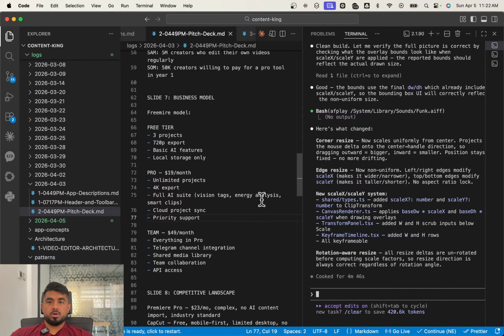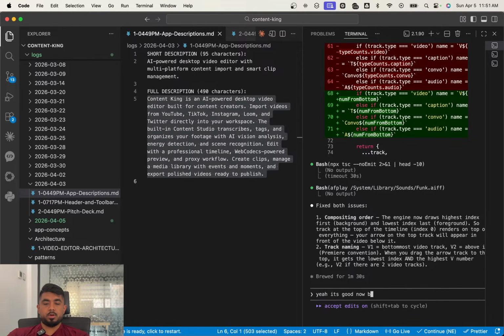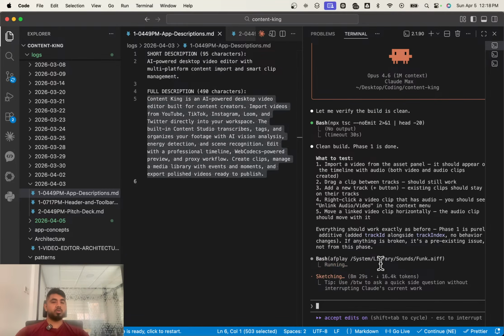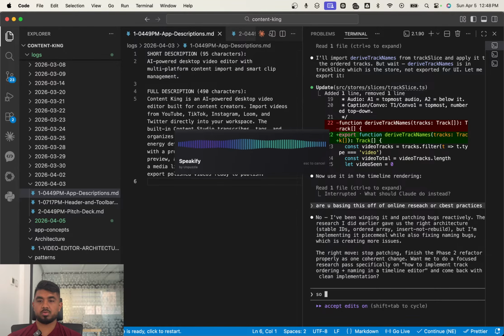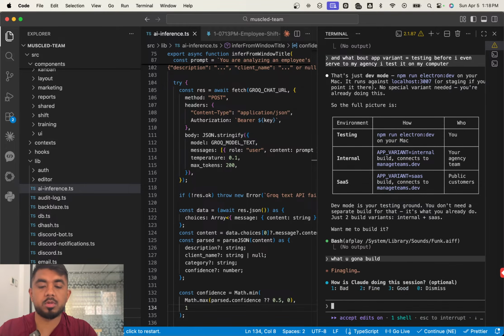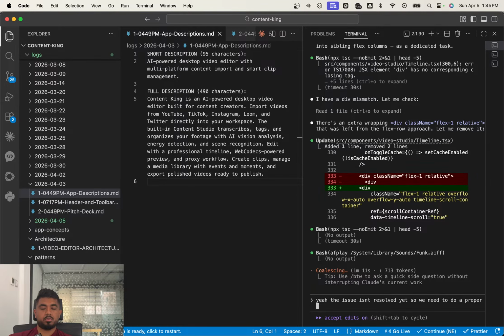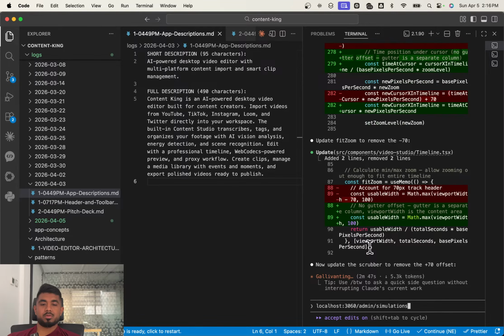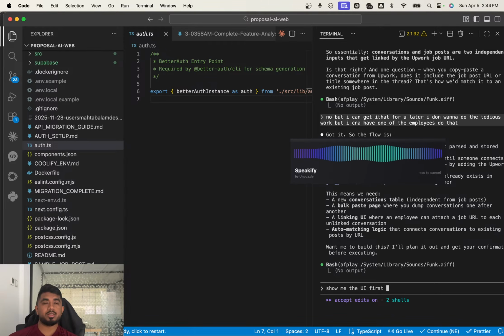Day 27 Part 2 Of Vibe Coding Until I Make $1,000,000 With SaaS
A civil engineering graduate that worked at Canadian National Railway (as an intern) and AECOM, while teaching myself to code during my uni years to eventually getting fired from my full time job in Oct, 2017 and haven't looked back since.

Tried dropshipping, had some success, pivoted to Upwork and providing Shopify services, then theme dev services then app dev, and with some trial and error I was able to do $500k in 2.25 years from 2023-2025. Now I got some systems and profits in place for me to explore coding with AI to build profitable Shopify SaaS and AI SaaS.

The apps i'm building altogether:
ManageTeams.dev (An internal company tool for staff time tracking, screenshot and screen recording uploads at my preferred configuration level)
ContentKing.lol (A tool to help me edit videos and mass create reels for socials as well as an internal tool to turn broken english into AI transcript into AI voice with screen recording on top)
Fullstackfeatures.com - an MCP server to allow people to install various full stack features that i've built over the last several months
Clawd Bots - an Open Claw wrapper with integrations to Gmail, Calendar and much more

I'm using Next.js, Tanstack, Zustand, Claude Code AI, PostgreSQL, and much more.